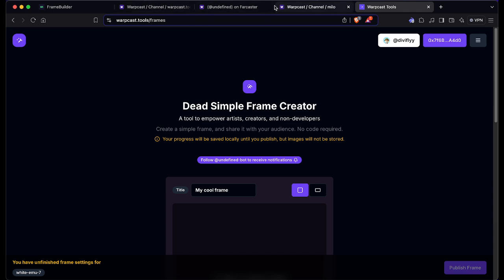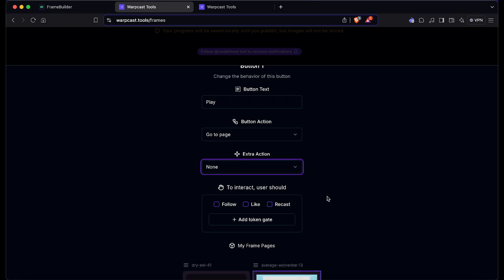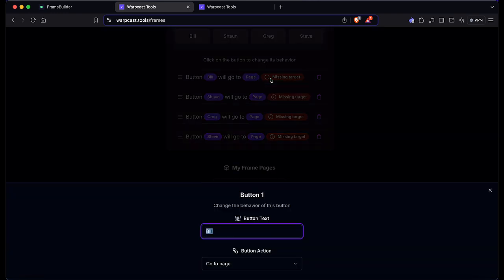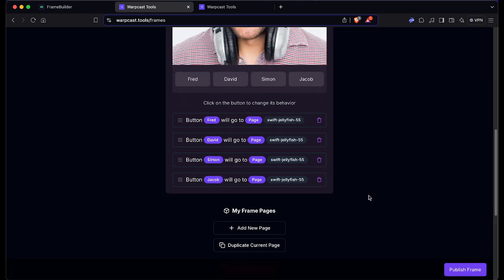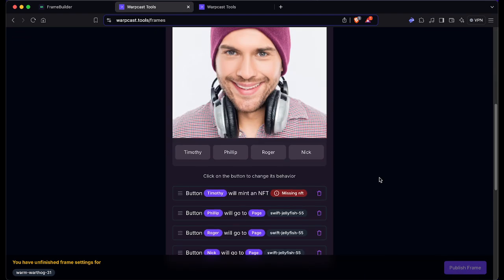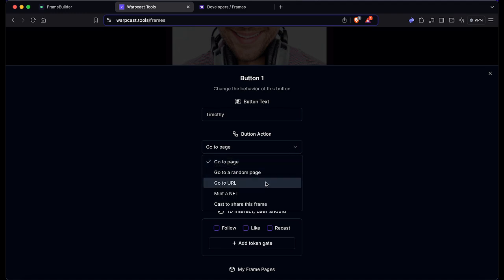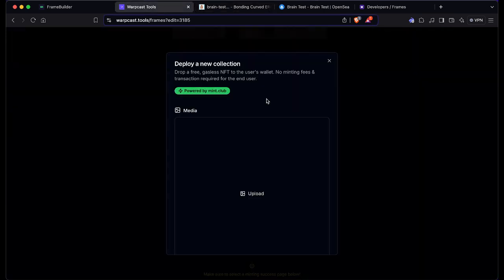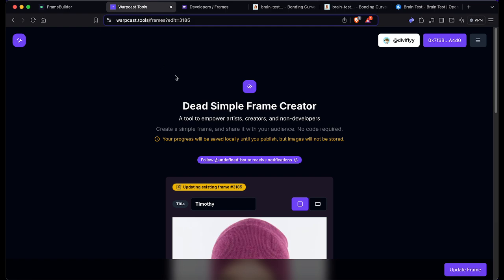No-code Farcaster Frame Build | Milo's Brain Game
Building out the first Milo mini game using warpcast.tools no-code frame builder.